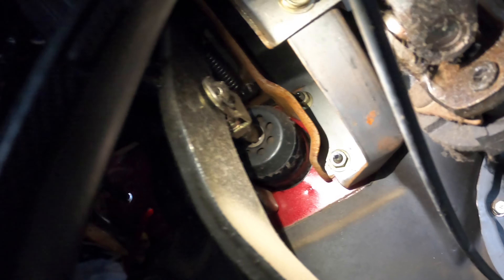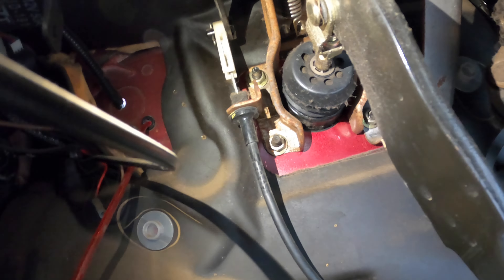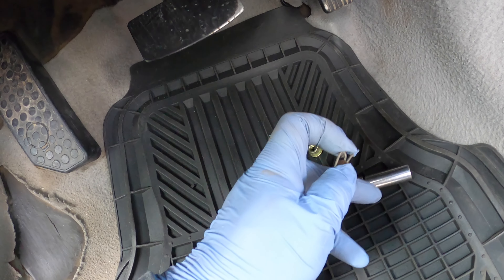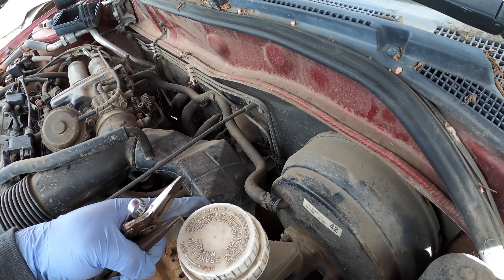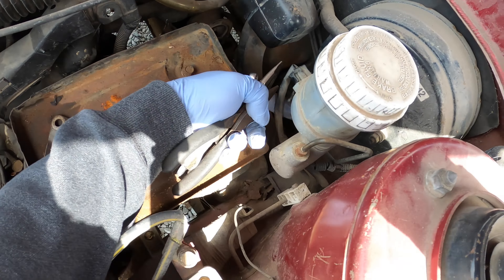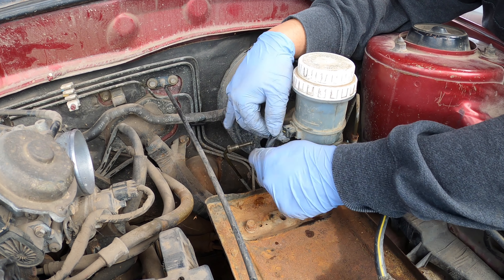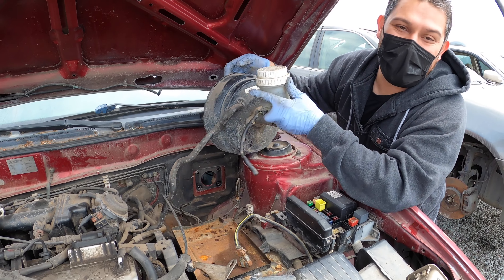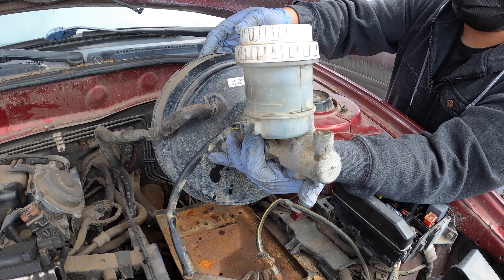HOW TO REMOVE A 3G MITSUBISHI ECLIPSE / GALANT BRAKE BOOSTER | MASTER CYLINDER (FOR YOUR DSM)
What's going on guys, in this video I'm going to be removing a brake master cylinder all together with a brake booster from a 3G Galant, the same concept will apply for a 4 cylinder 3G eclipse. This "upgrade" has been proven for many years vs the 1g and 2g Brake Booster/Master setup to be more effective, especially when upgrading to a "big brake kit". I actually have this installed both on my GSX and AWD Spyder on stock 2 pot pistons and it does wonders. Not to mention, this cleans up the engine bay nicely and gets rid of the brake fluid reservoir (3G Master has it built in).

I noticed way less pedal travel in order for the brakes to "bite". I definitely recommend this to anyone on a budget that wants a better feel/response from your brake pedal.

For 1G non-abs cars, its pretty much a straight drop in.. other than tweaking/bending the brake lines. The same goes for 2G non-abs cars, but you will have to dent the drivers side strut tower in order for the brake master cylinder to clear (much beefier than stock).